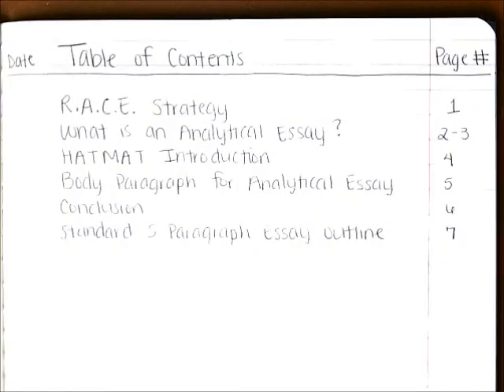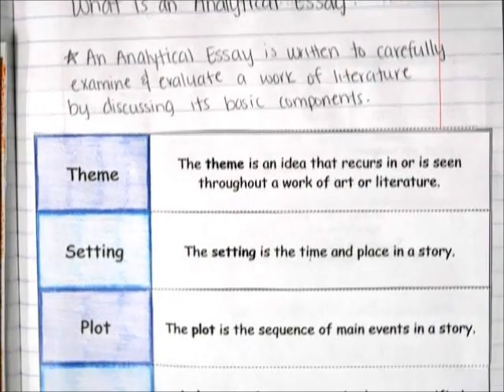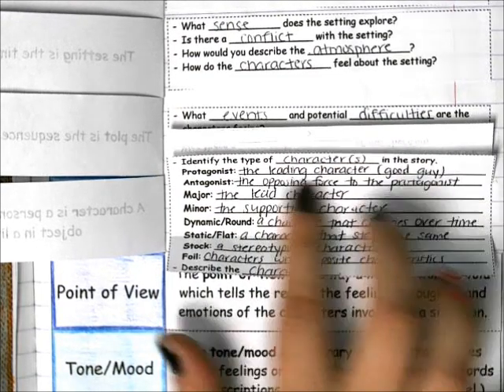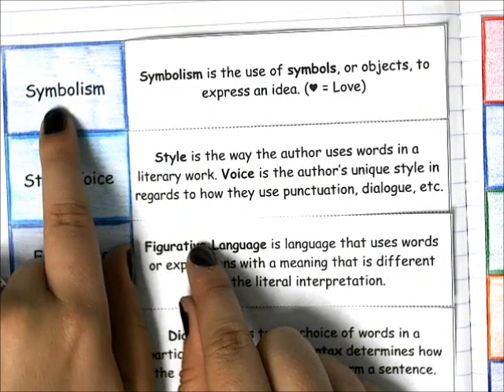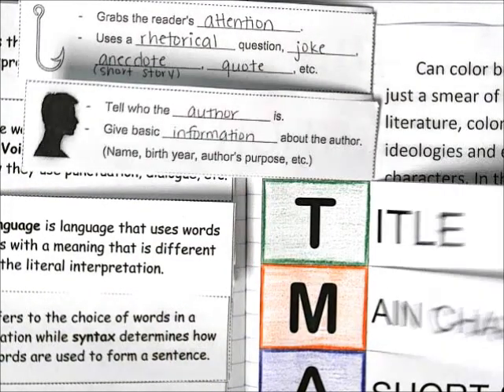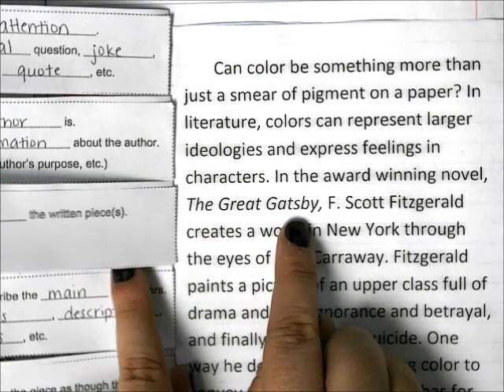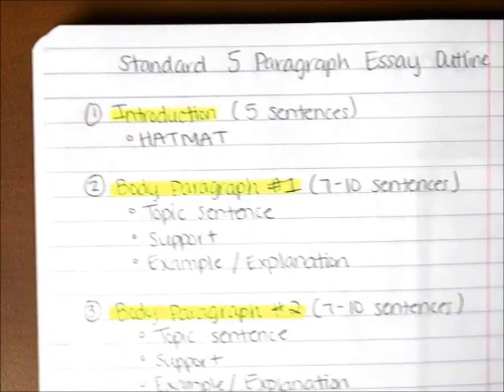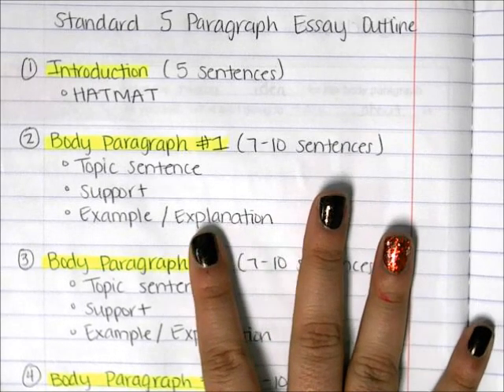Analytical Essay 8th Grade